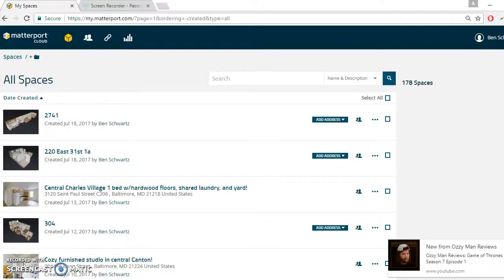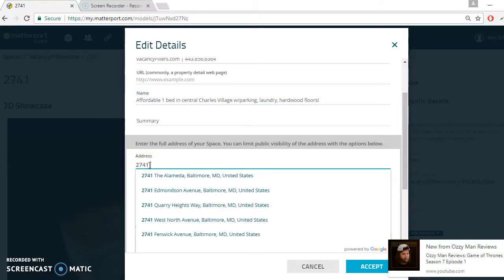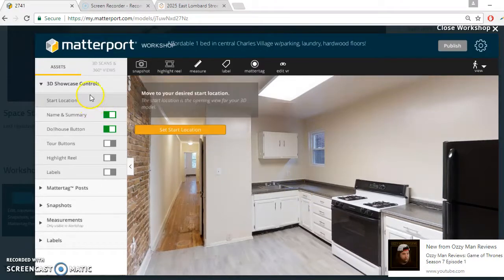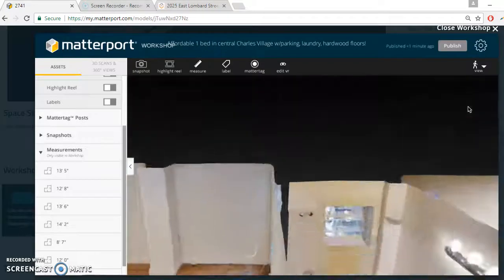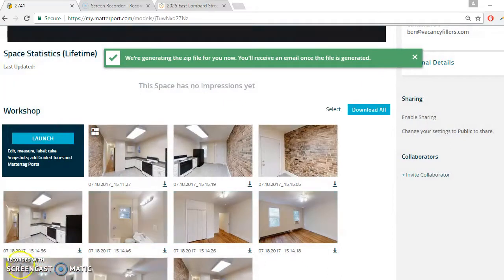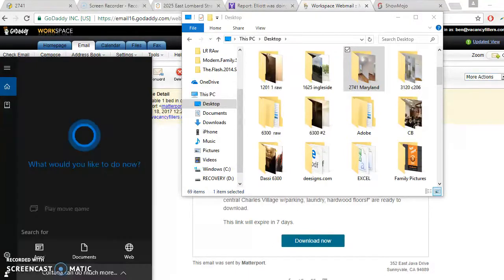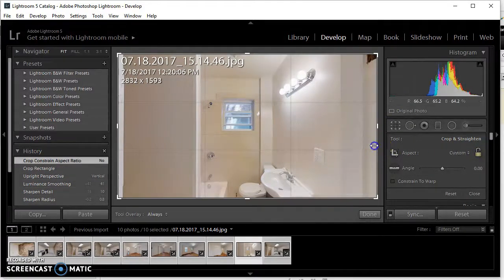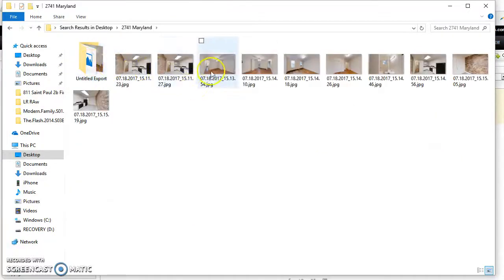Matterport Processing Tutorial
Hey guys! I screen recorded my Matterport processing method (including Lightroom)! Feel free to use and any input is appreciated!